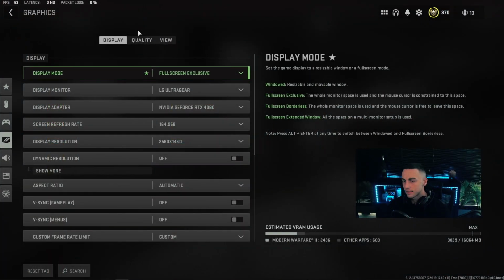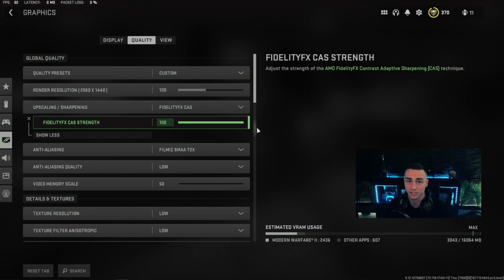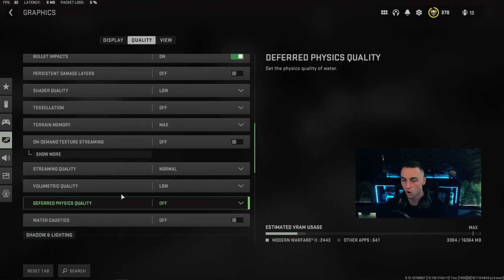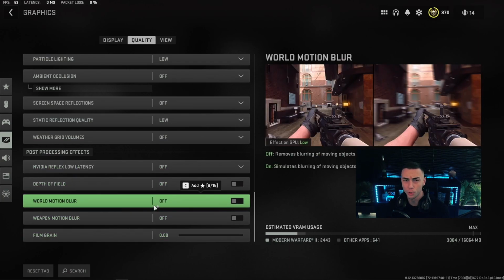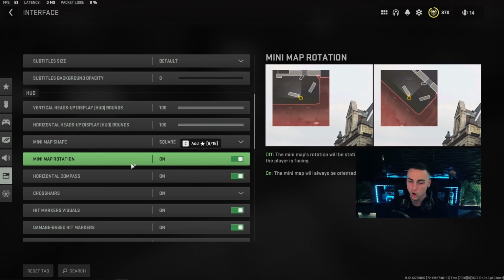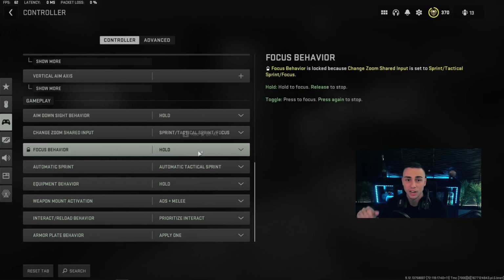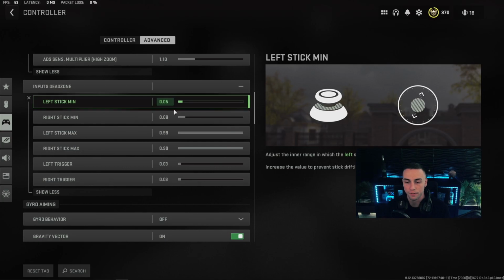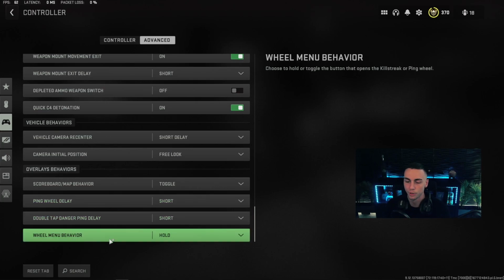Best Warzone 2.0 PC Settings (Season 2) | Graphics & Controller Settings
Master Warzone 2 with the best settings for SEASON 2! Boost FPS, maximize visibility and minimize latency in this ultimate guide.

0:00 Intro
0:31 Display Settings
1:48 Global Quality
2:45 Details & Textures
4:27 Shadow & Lighting
5:24 FOV & Camera Movement
6:02 Interface
7:34 Controller Settings
8:41 Advanced Controller Settings